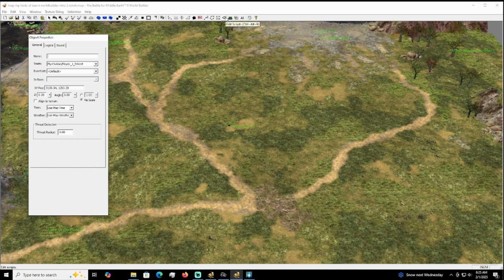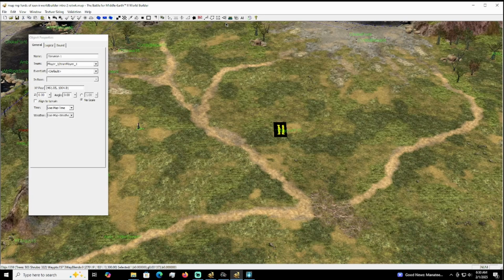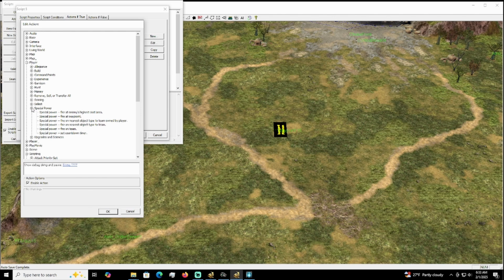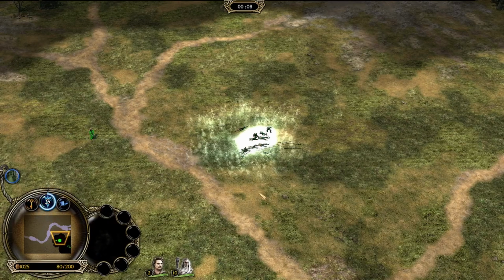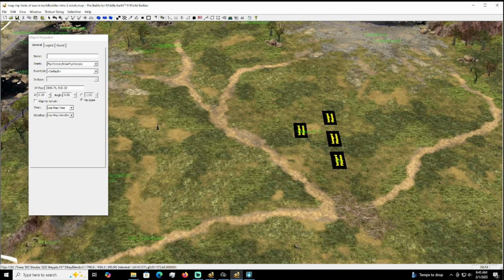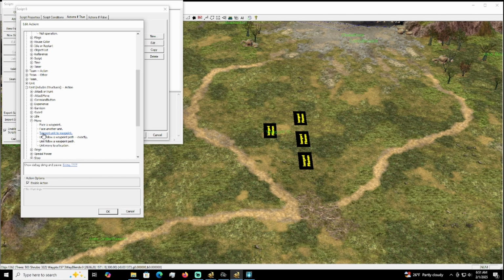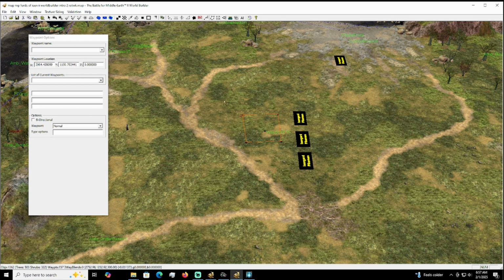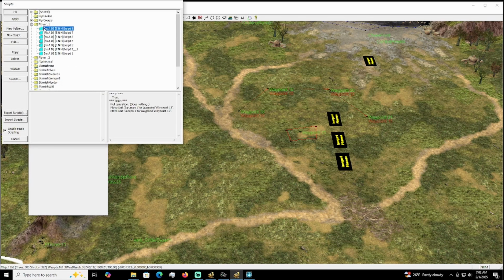Intro to Scripting | BFME Worldbuilder (Map Editor), Episode 2 | BFME2 | ROTWK | Age of the Ring mod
This video will show you how to make your own and your AI units perform simple but cool actions, like using hero abilities such as the thunderbolt or how to make an AI summon the Army of the Dead.

I'll show you how to trigger these actions to happen in specific places and under specific conditions. As a bonus I'll also show you how to make your units follow a specific path on the map.

This video will cover the ROTWK Worldbuilder specifically, but it works the same way in BFME2 and even the Age of the Ring mod. I decided to do ROTWK instead of AOTR this time because in order for you to script the usage of spellbook powers, you have to know specifically which ones you're looking for in a long list--and AOTR's list does not have all updated entries for modern names for powers! This can sometimes make it much harder than it should be to find them (and you can't use Restore Man for scripting these powers, so far as I know!). But I'll cover this in more detail in the video.

Scripting can be very tricky, so bear with it! Good luck, and let me know if you have any questions or need help.

🔥🔥 Alot of people still don't know you can get the classic BFME games online! Here's how to install these games for free and also the Age of the Ring mod: 🔥🔥

🔥🔥 Here's a handy guide from yours truly to help you install the games! 🔥🔥